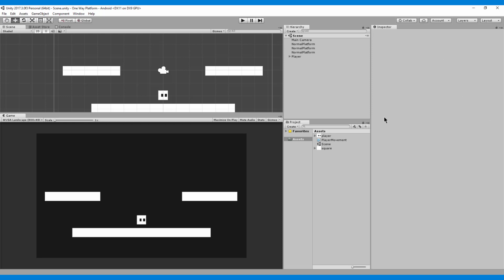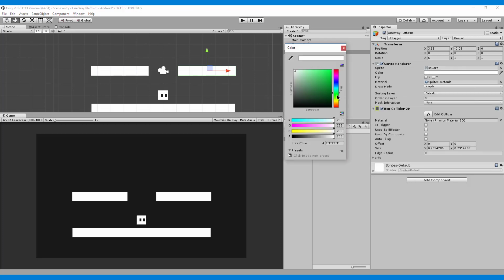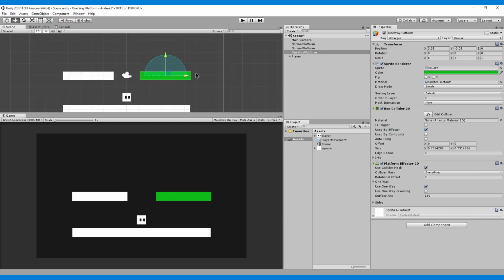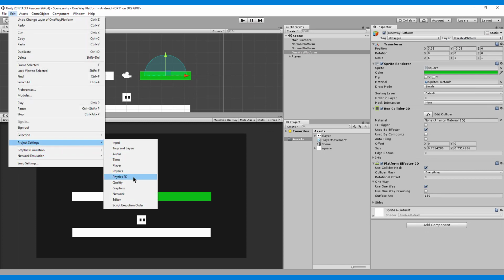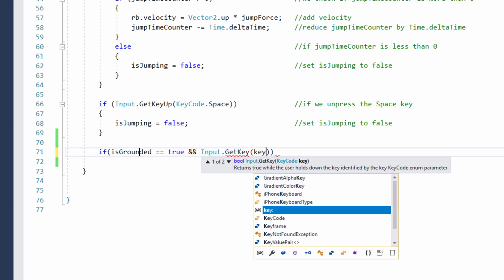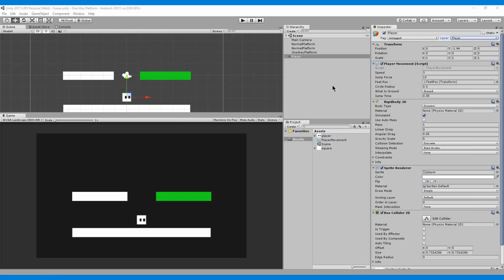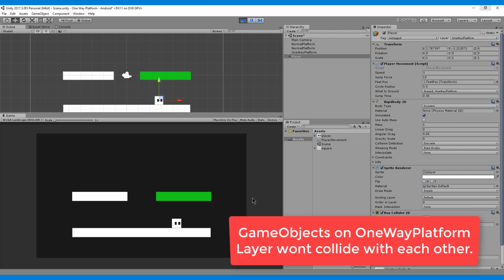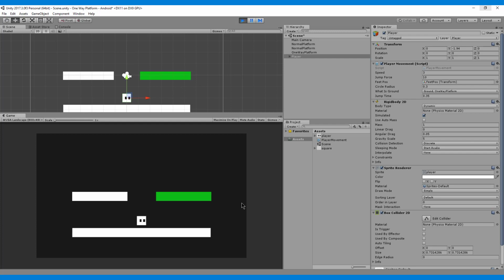One Way 2D Platform | Unity Tutorial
Do you want to learn how to create one way 2d platform and drop down mechanism?

Then check out this unity tutorial in which we will be creating a one way 2D platform through which player can jump and land on it and he can drop down when Down arrow key is pressed.

Description:-

In this Unity Tutorial, we are going to create a simple 2D platformer one way 2D platform mechanism through which player can jump and land on it and he can drop down when Down arrow key is pressed.

Learn to make games using Unity. All code is written entirely in C#.

Difficulty: Beginner.

♥ My Udemy Courses:
1) Learn Inkscape (Price $20) :

2) Learn Magica Voxel - Create 3D Game Models For Unity3D